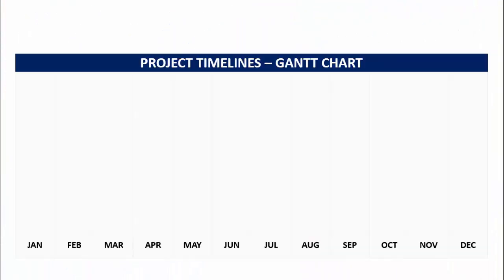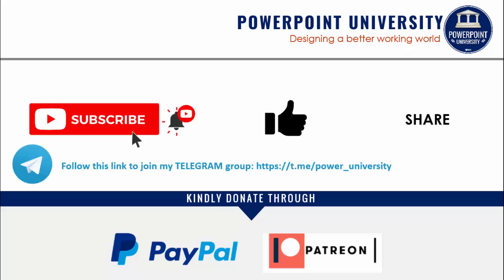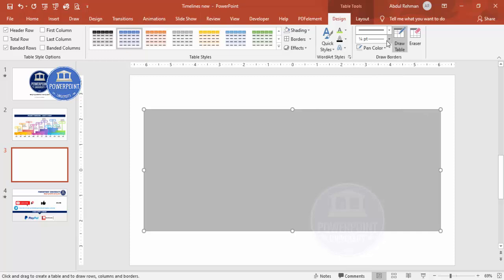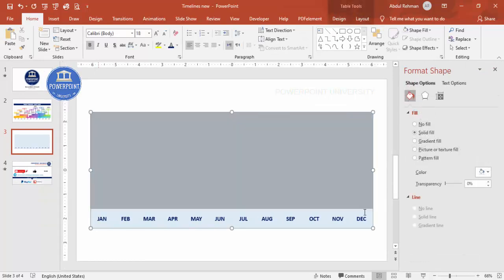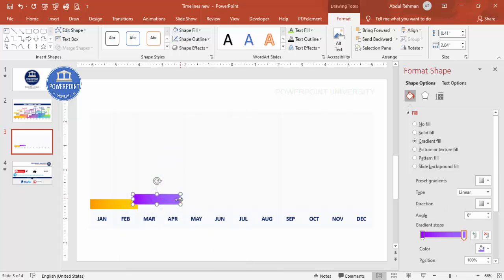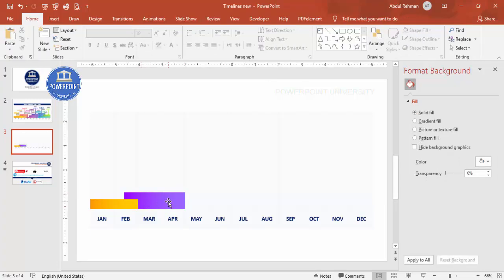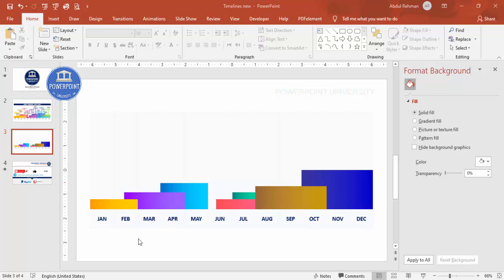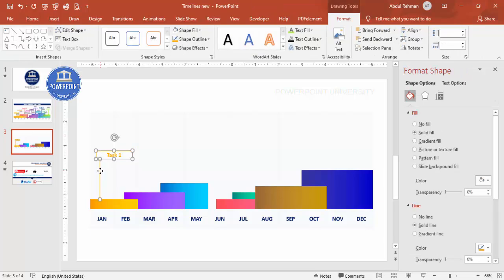Create Animated Business Gantt Chart Timeline Slide in PowerPoint